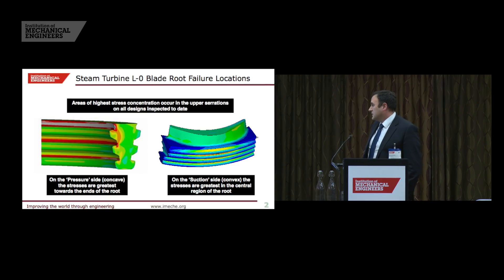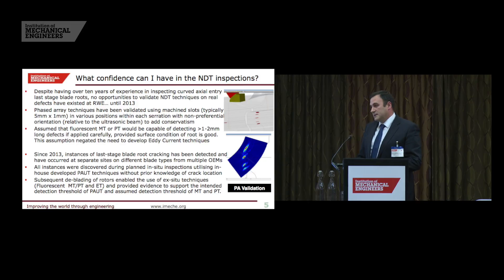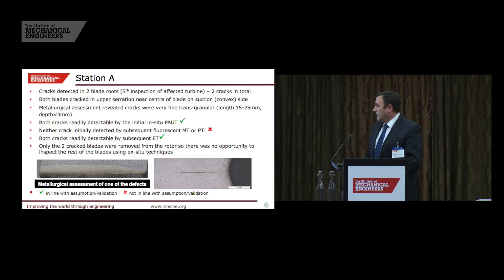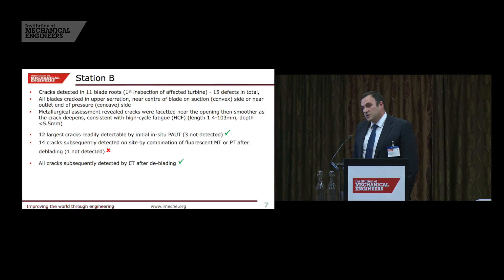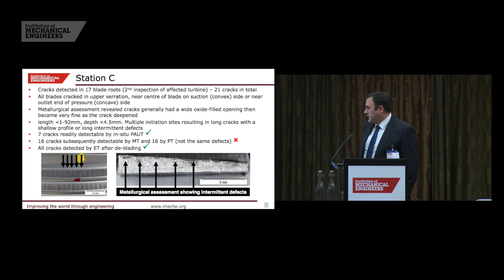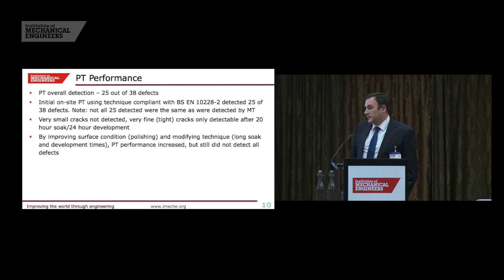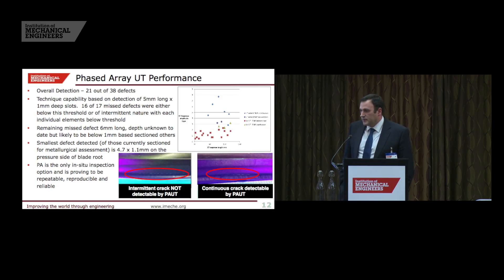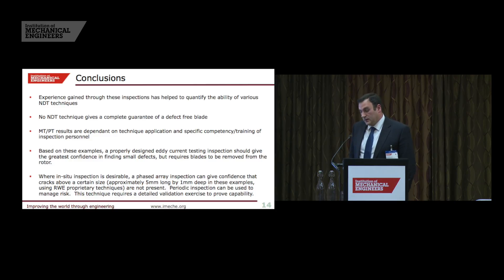Lessons learnt while inspecting steam turbine blades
Paul Crowther, Group Head - Inspection Management at RWE npower,talks about non-destructive testing inspections for low pressure last-stage blade roots.